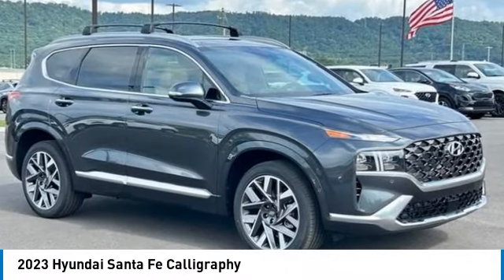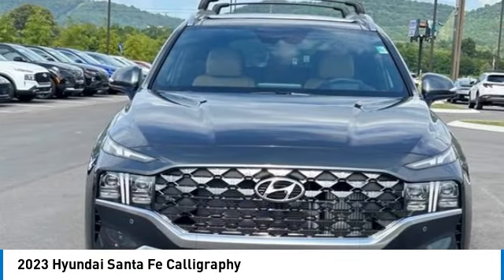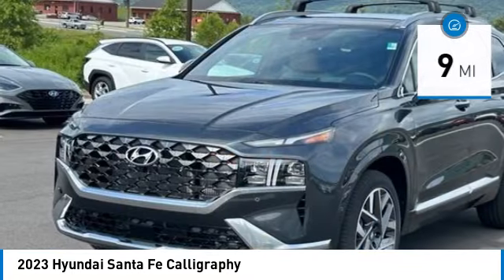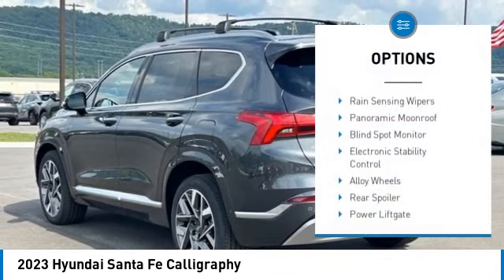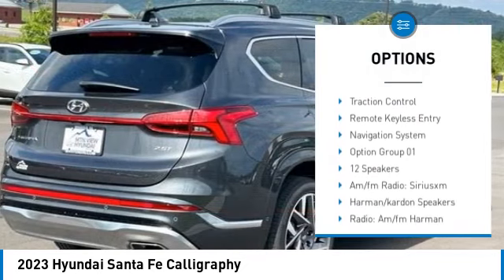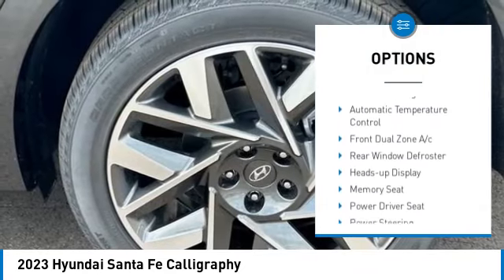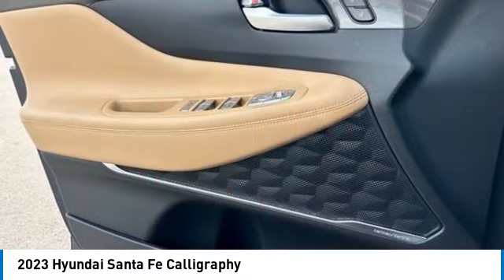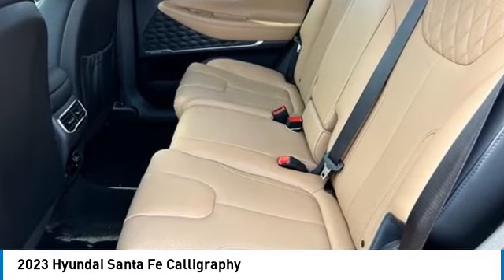2023 Hyundai Santa Fe Calligraphy Portofino Gray in Chattanooga 23629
2023 Hyundai Santa Fe Calligraphy

LIFETIME Powertrain Warranty, Complimentary Maintenance for 3yr/36k Miles, Apple CarPlay / Android Auto, Bluetooth, Lane Keeping Assist, Rear Cross Traffic Collision Assist, Forward Collision Assist, BACKUP CAMERA, BLIND SPOT MONITOR, Blue Link Connected Serives 3-years, Beige w/Leather Seat Trim, Navigation System, Panoramic moonroof.brbrbrTake advantage of Americas best warranty - 10 Year, 100,000 mile powertrain limited warranty! And, Hyundai Assurance. Proudly serving as North Georgia's only Hyundai dealer! Located in Ringgold, Ga, you can buy with confidence knowing Mtn. View Hyundai is family-owned and will treat you like family. With all makes and models of Pre-Owned vehicles in addition to our robust selection of Hyundais at the areas lowest prices, choose Mtn. View Hyundai for all of your automotive needs. Convenient to Chattanooga, Cleveland and Dalton, visit us today at 6236 Alabama Highway, Ringgold, GA 30736 Hyundai Santa Fe Portofino Gray